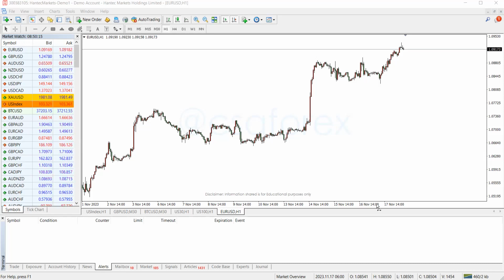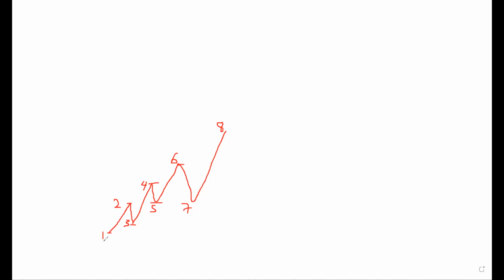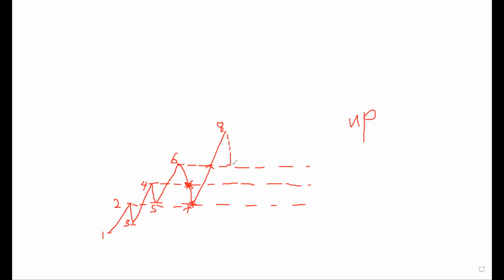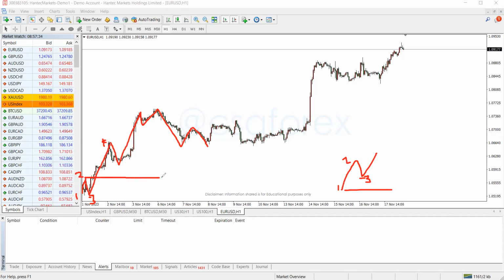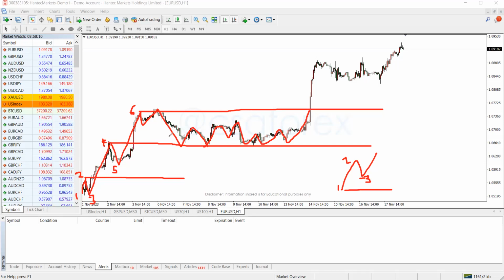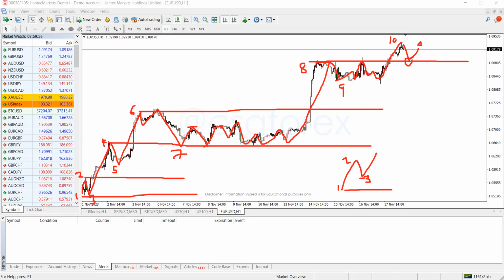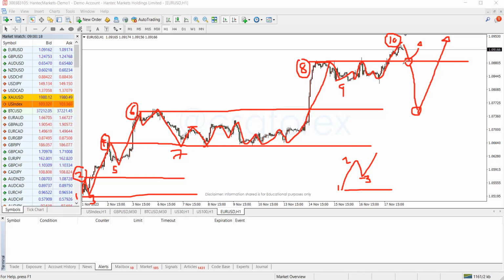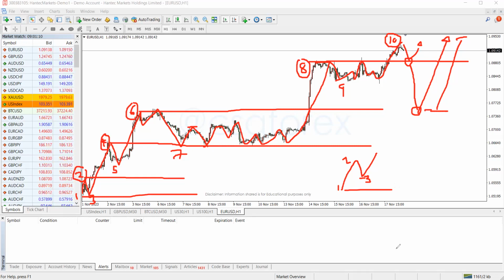How to draw Support & Resistance using Swing Highs & Swing Lows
If you have been struggling with identifying and drawing Support & Resistance levels then this video is a must watch.